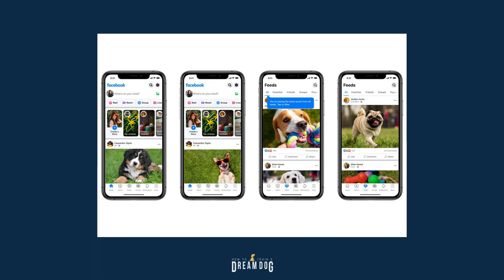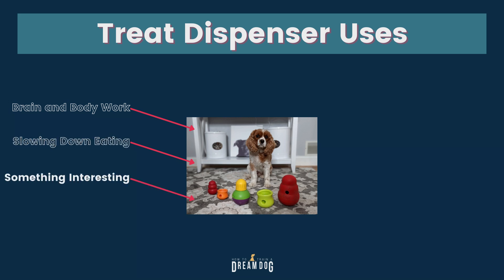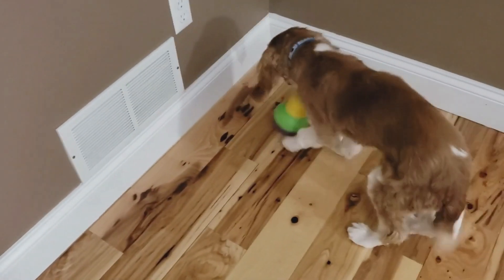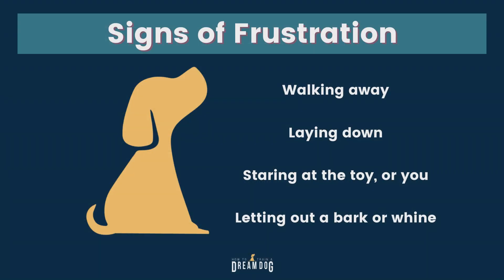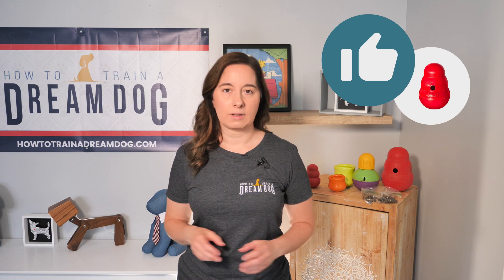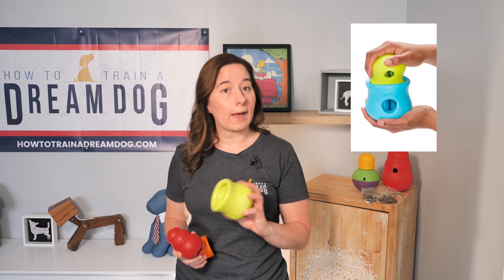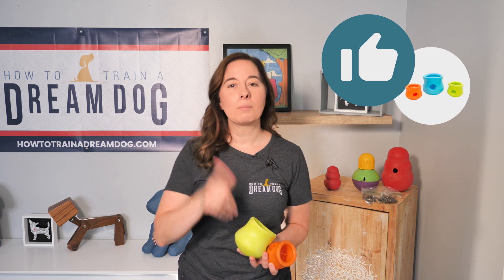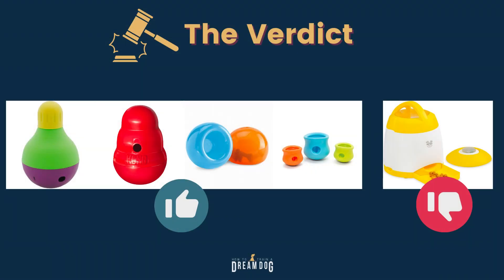Treat Dispensers for Dogs Recommended Products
Treat Dispensers for Dogs Recommended Products // Get the real scoop on treat dispensers for dogs, including my top recommended products for dogs. Learn what I love about puzzle toys, the Kong, the Bob A Lot, and the West Paw Toppl. As part of my series on dog toy review, I’ll teach you about the best interactive dog toys, best dog toys for busy puppies, how to use dog treats to each your puppy what to expect, and the latest science in dog training. If you have a puppy and are just getting started on puppy training you’ll love this video. We’ll go over the best toys for puppies, and the best toys for dogs to keep them busy. You’ll get amazing info with Michele Lennon and How To Train A Dream Dog